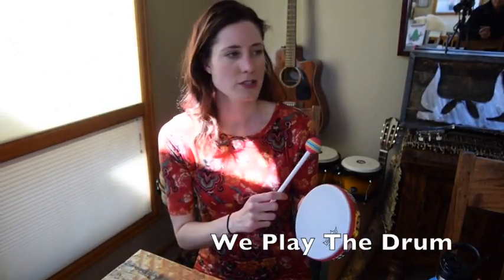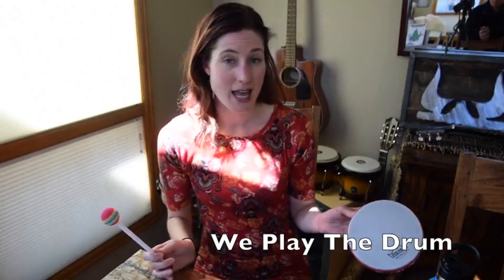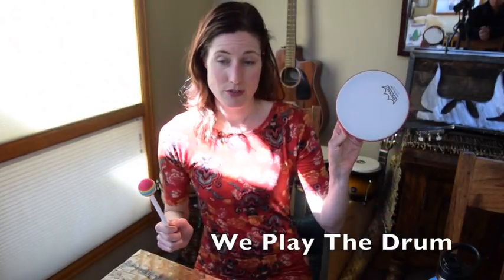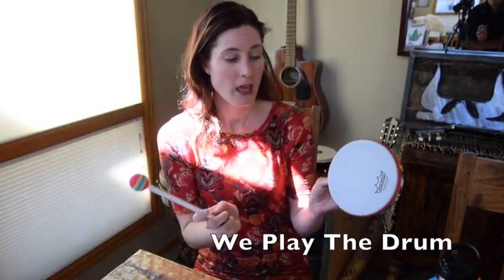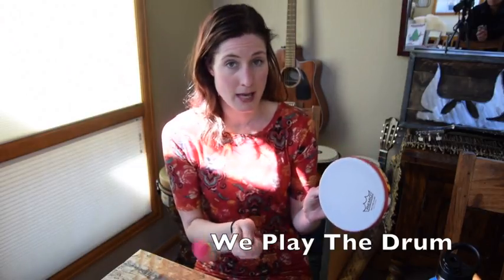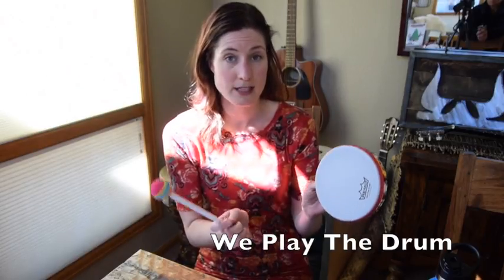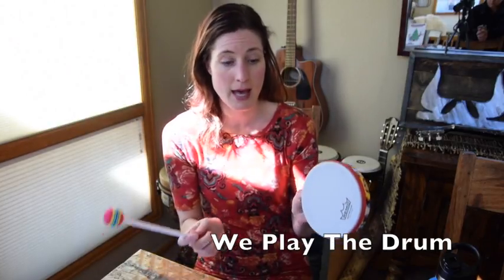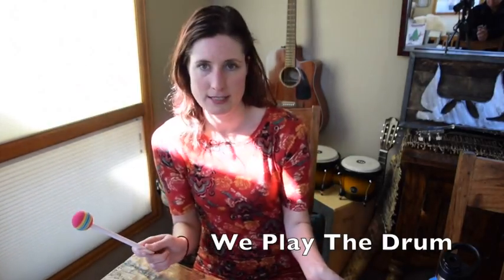We Play The Drum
This video is about "We Play The Drum" Kids Song  - For Teaching Kindergarten Music Class offered by The Kids Music Project by Coral Creek